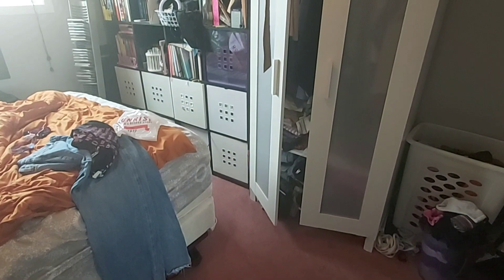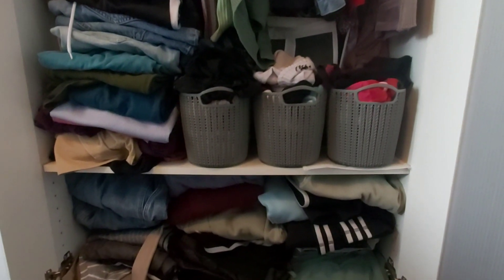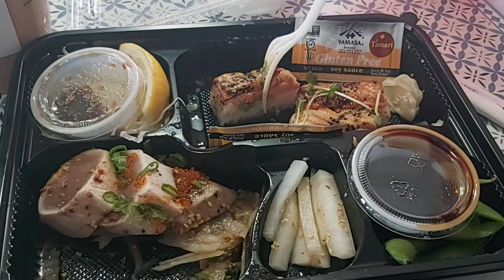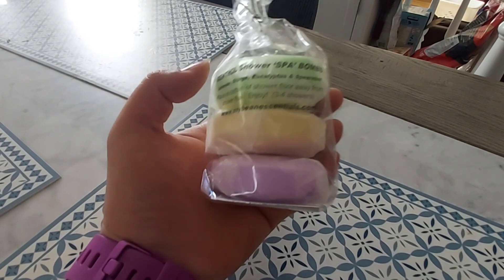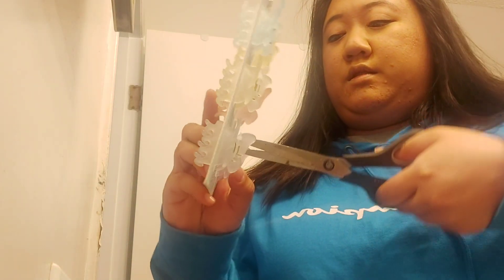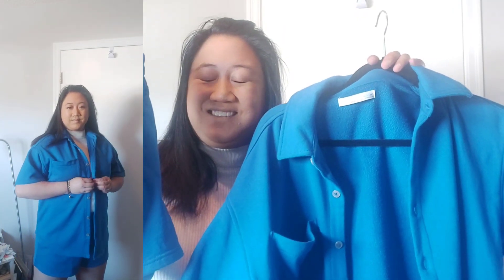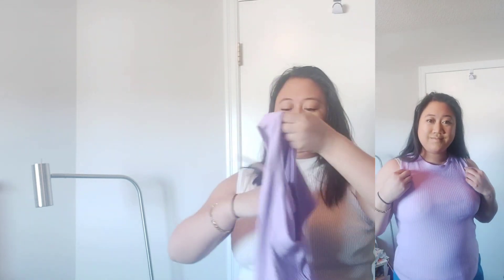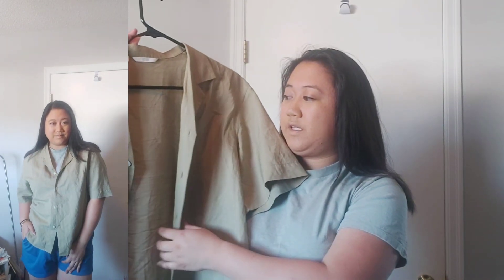VLOG: SPRING cleaning, farmers market, sushi + try on haul (aritzia, zara, uniqlo & more)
This is a day in my life as I go to bountiful farmers market in Edmonton, Alberta, Canada! Clothing try on haul of Aritzia, Zara, Uniqlo and Oak + Fort.

00:00 Introduction,
1:09 drive to bountiful farmers market
3:37 Clothing Try on haul